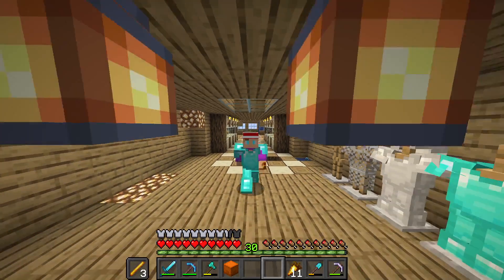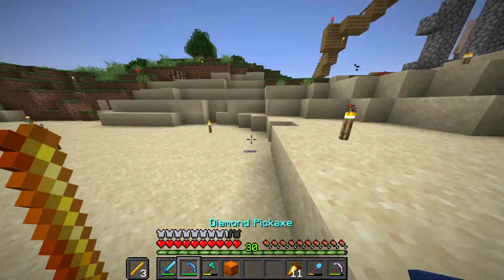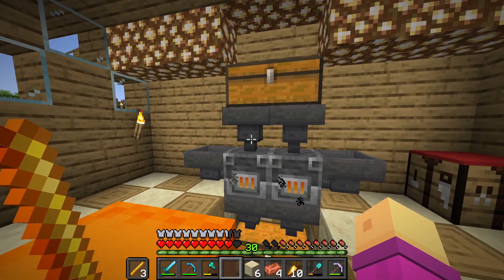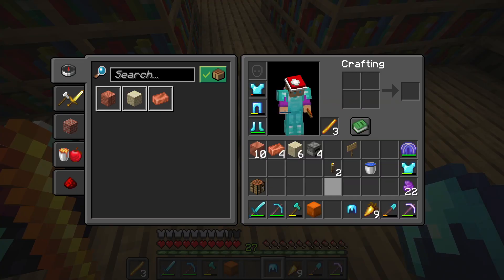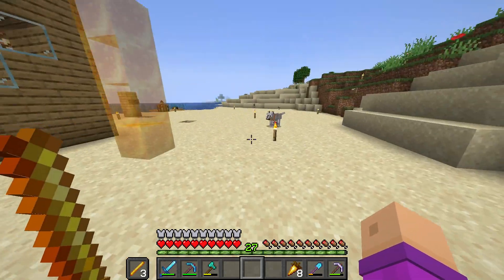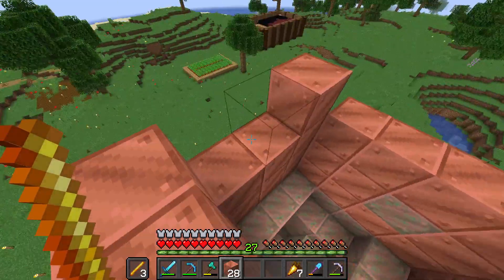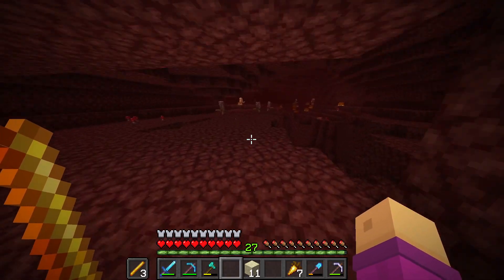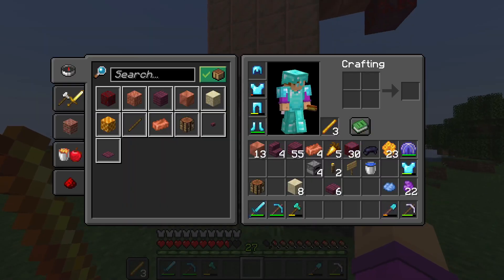I FINALLY Gave A Use For COPPER MINECARFT